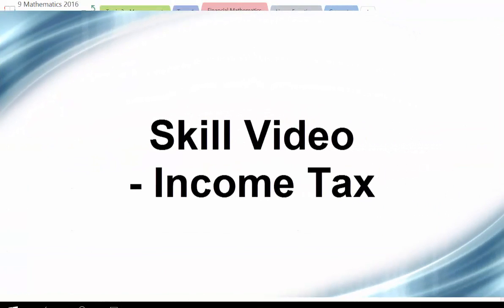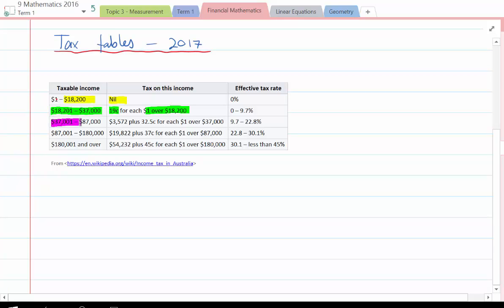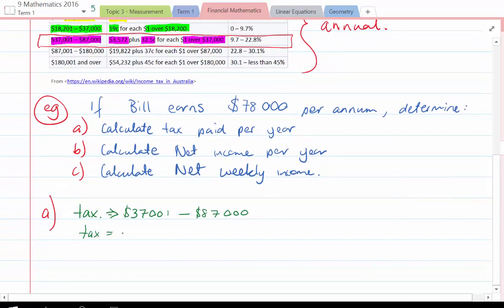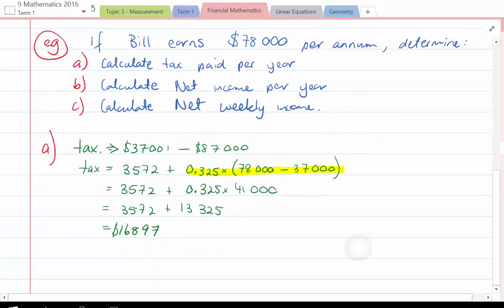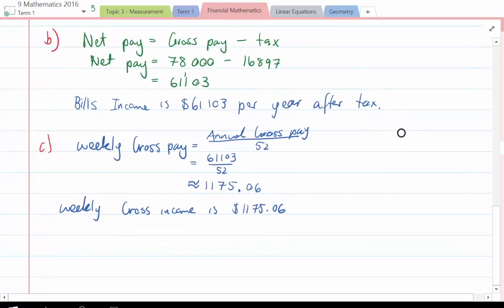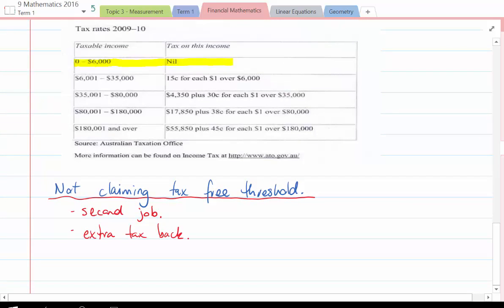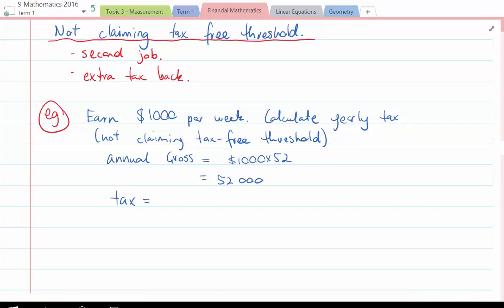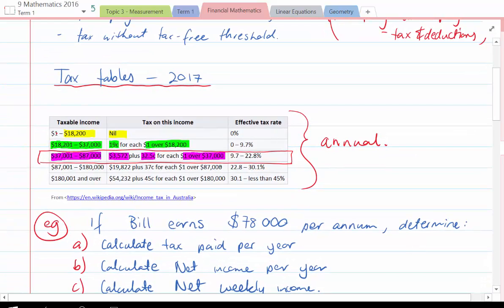S7 - Calculating income tax